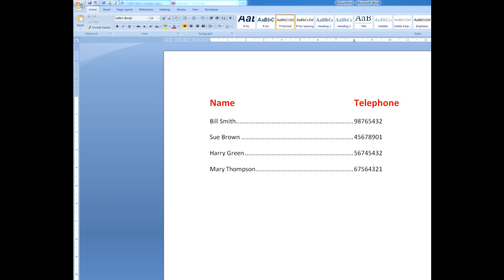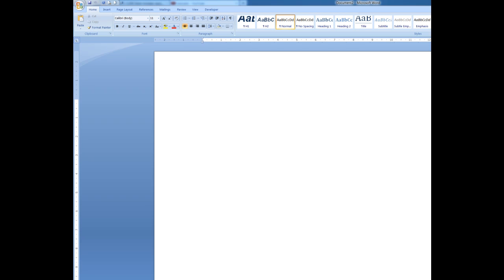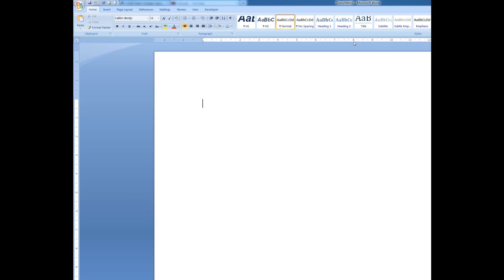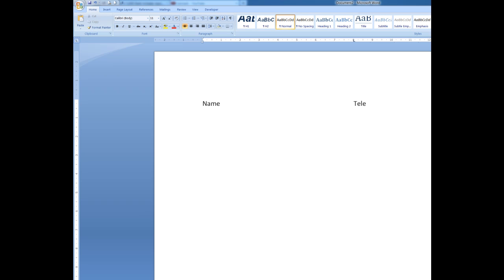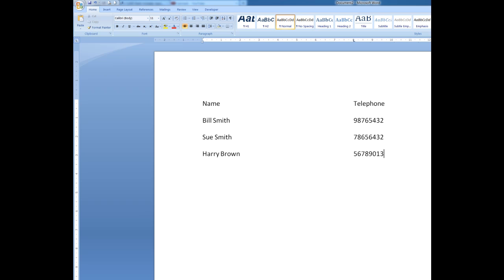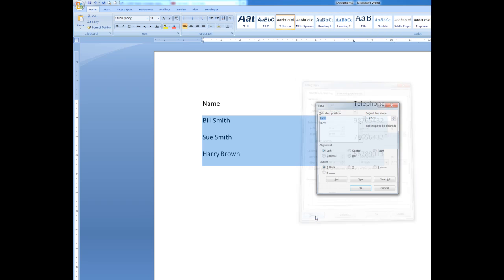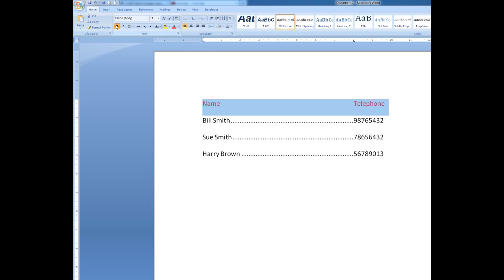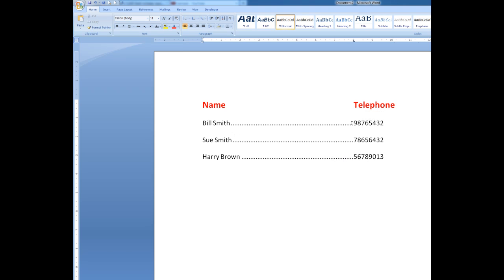Microsoft Word all versions.Use tab markers in Word and create leader dots.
A demonstration and explanation on how to use tab markers in Word and how to create leader dots
BEST VIEWED IN FULL SCREEN, HIGH RESOLUTION